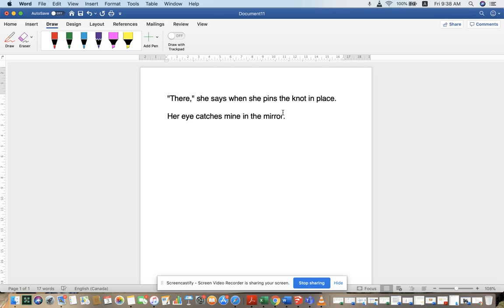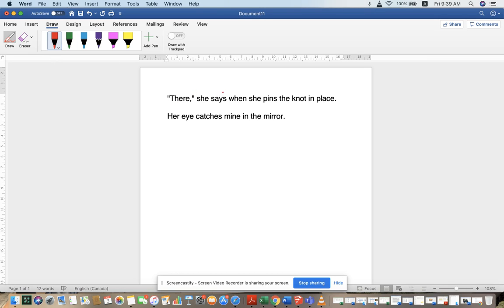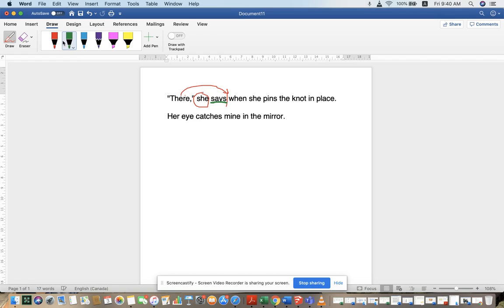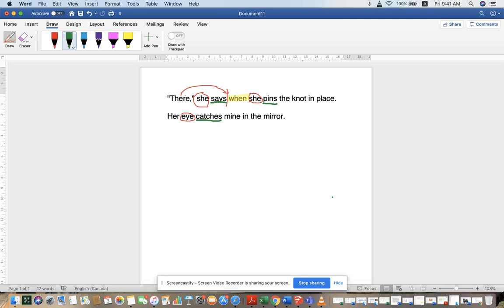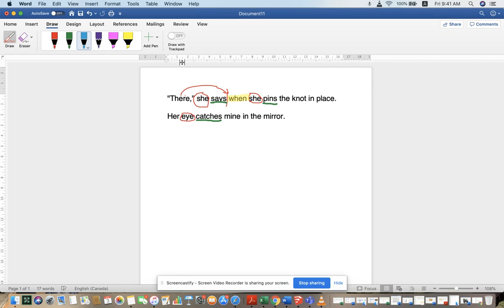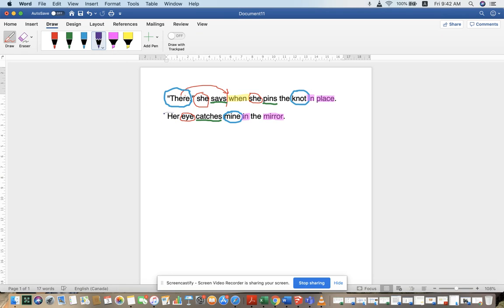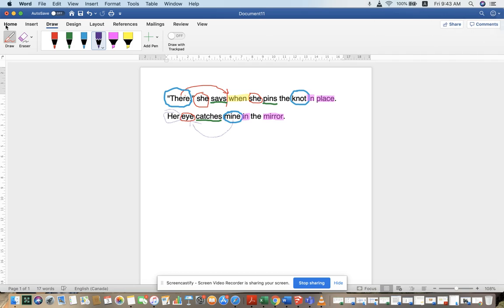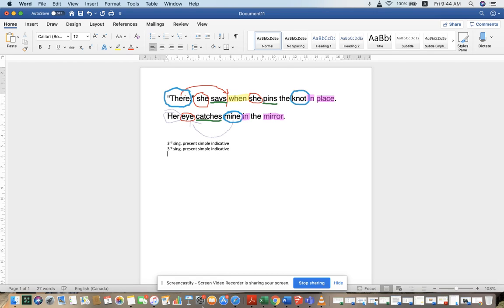Challenge 11 Video